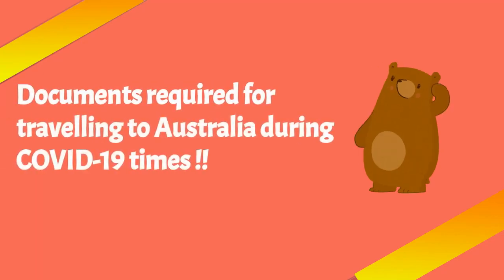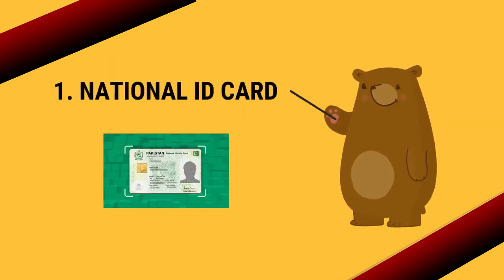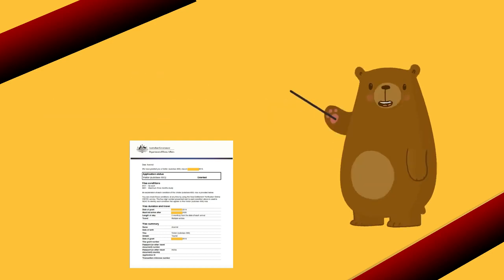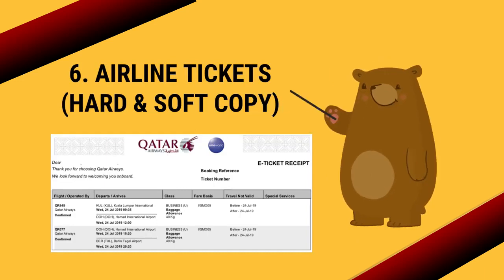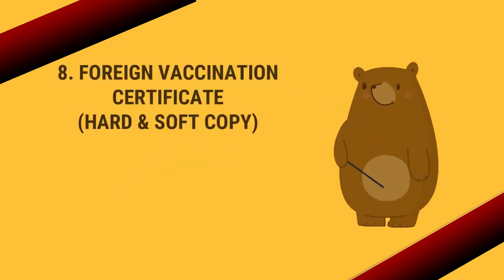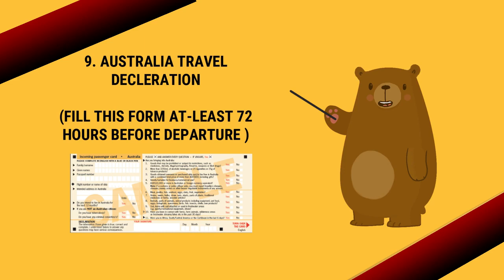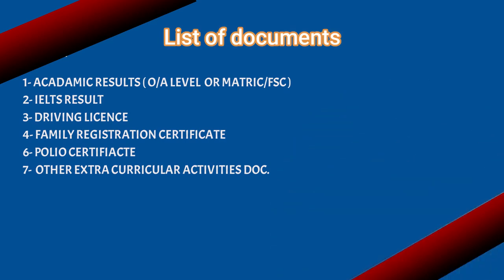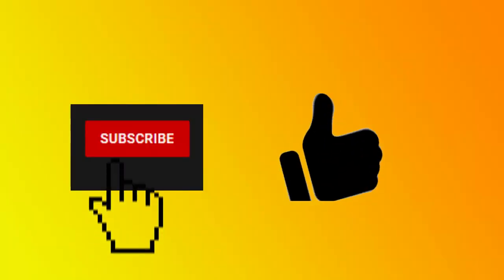REQUIRED DOCUMENTS WHILE TRAVELLING TO AUSTRALIA | INTERNATIONAL STUDENTS